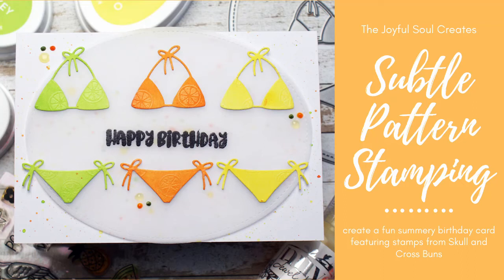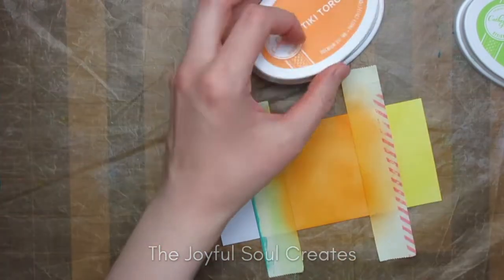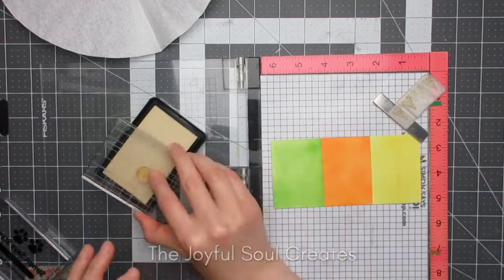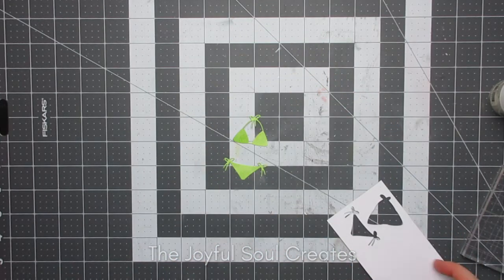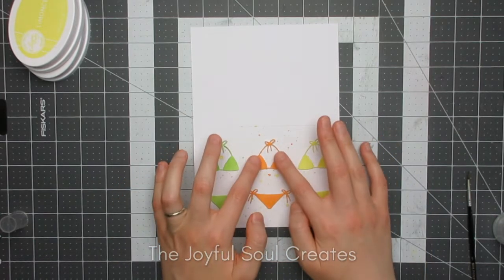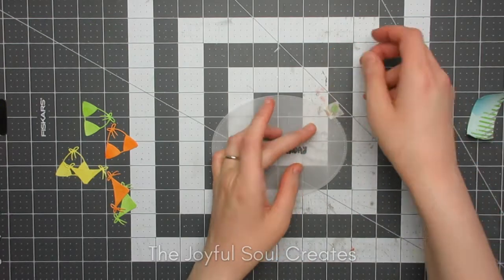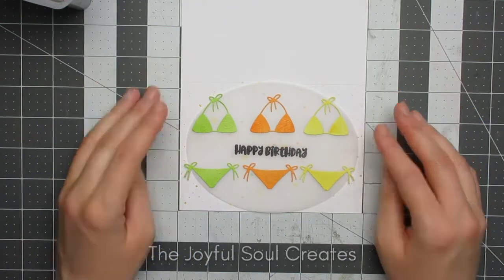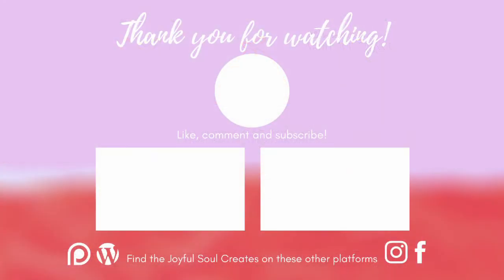How To Easily Make Tone-On-Tone Patterned Paper | Summer Birthday Card | Skull and Cross Buns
I show how to easily make your own tone-on-tone patterned paper and turn it into a fun summer birthday card using stamps from Skull and Cross Buns.
Save 10% on  Skull and Cross Buns products with code DESIGNTEAM

——— CHAPTERS ———
00:00 Intro
00:05 Ink Blending
02:22 Checking for dryness
02:42 Stamping
03:18 Embossing
03:55 Die cutting
04:54 Making a splatter background
05:50 Testing an arrangement
06:28 Adding a dividing element
07:15 Adding a heat-embossed sentiment
07:54 Creating the final arrangement
09:02 Adding dimension
09:44 Adding Nuvo Drops
10:30 Card reveal
10:44 Project photos
11:04 Outro

——— SUPPLIES———
• Catherine Pooler Ink - Limoncello

• WOW! Dual Speed Heat Tool - Euro

• Simon Says Stamp Bikini Die
——— [SSS] RETIRED (sorry!)